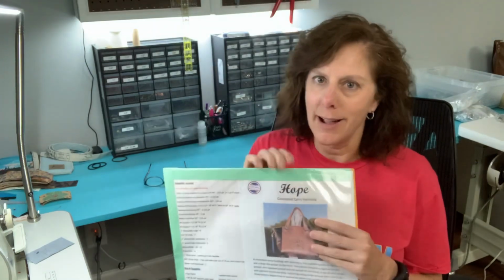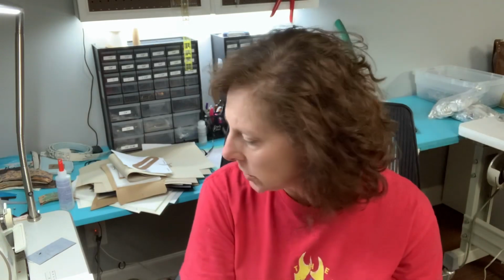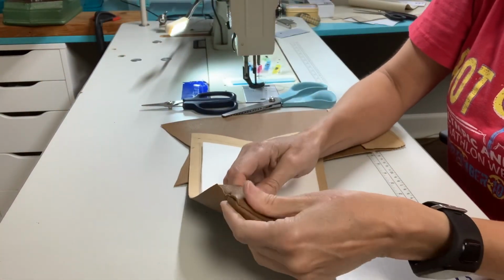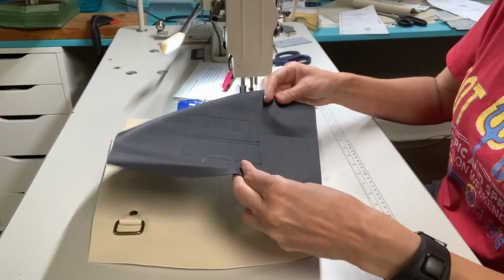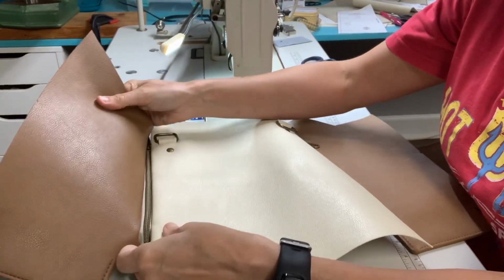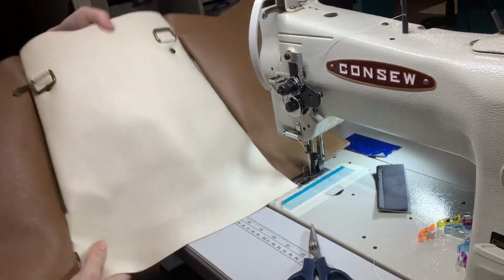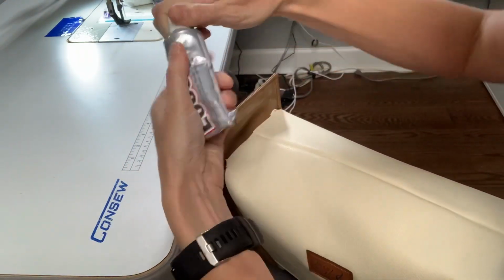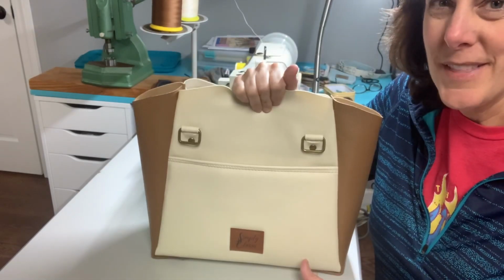Part 1-Hope by American Stitchers made by Simply Classic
This is a full tutorial video for the Hope concealed carry handbag. Part one covers the pattern pieces and making the exterior of the bag. This fantastic pattern is very detailed is made by American Stitchers.

Look for part two within the next week which will cover the lining and putting the bag together.

Happy sewing!
Chris Murphy